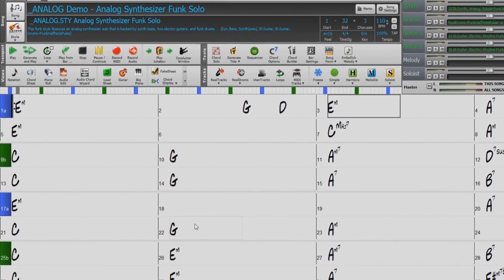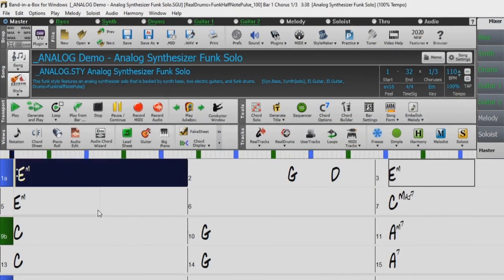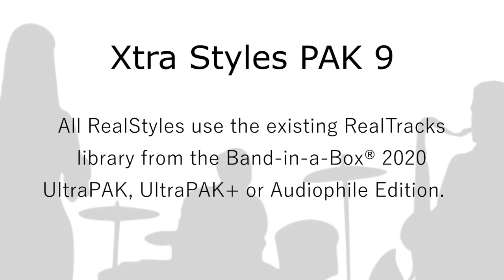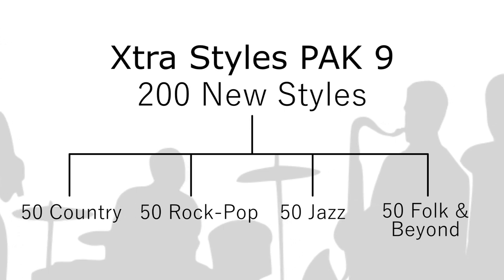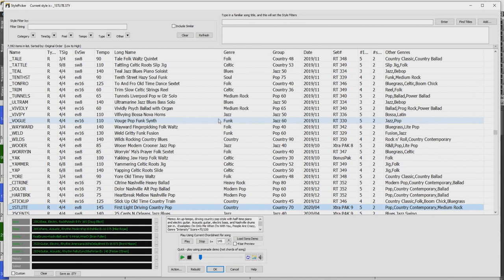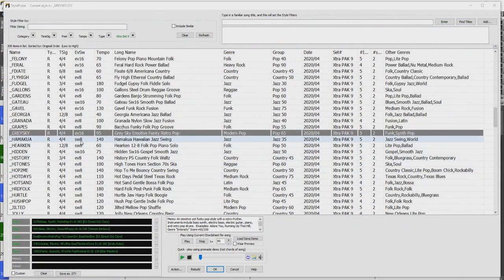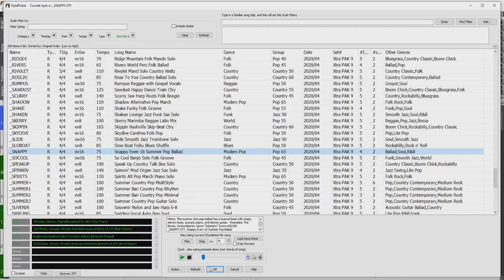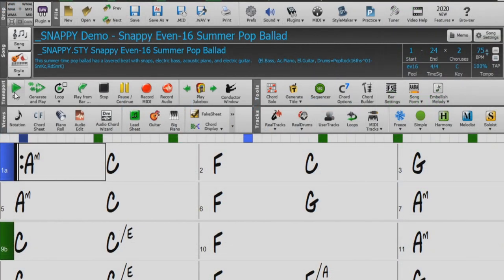Band-in-a-Box® - Xtra Styles PAK 9 Demos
This video has some basic information about the Xtra Styles PAK 9 and demos for all of the 200 RealStyles that are included.

Country Demos: 3:40
Rock-Pop Demos: 9:44
Jazz Demos: 15:46
Celtic Demos: 21:48